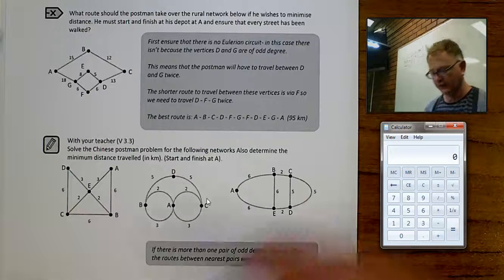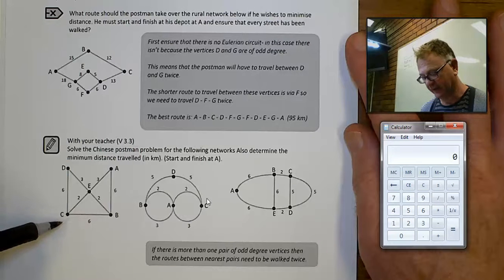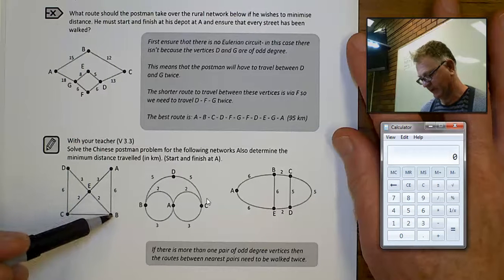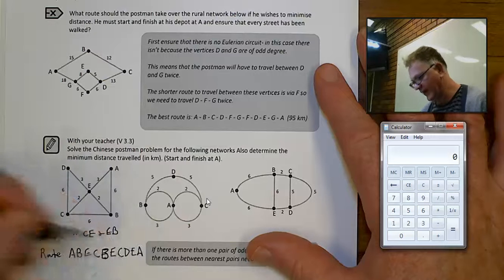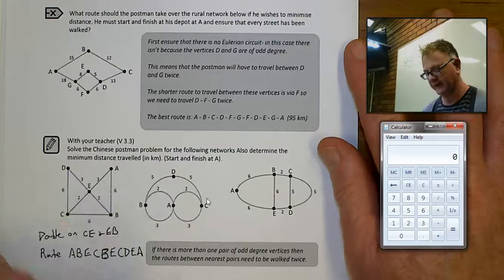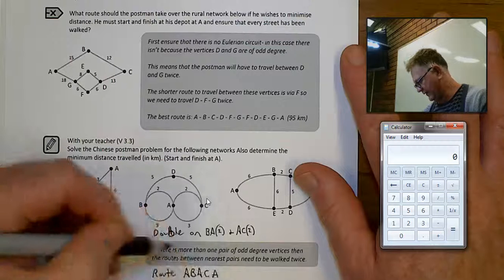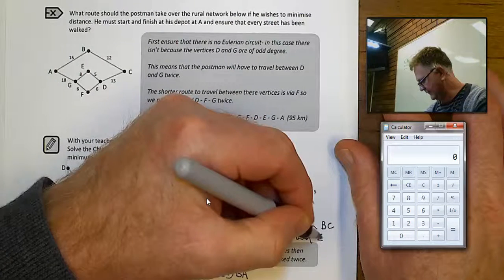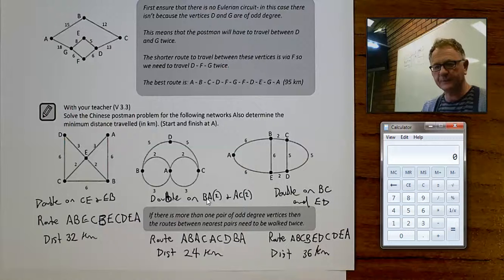MTG2 M n N V3 3